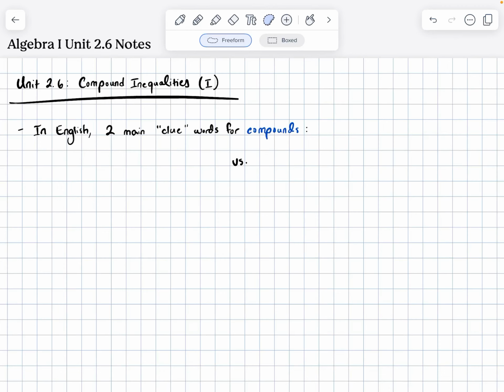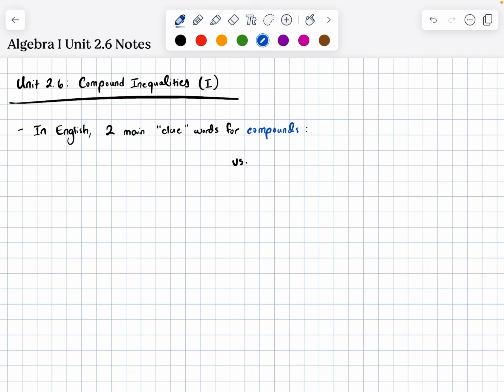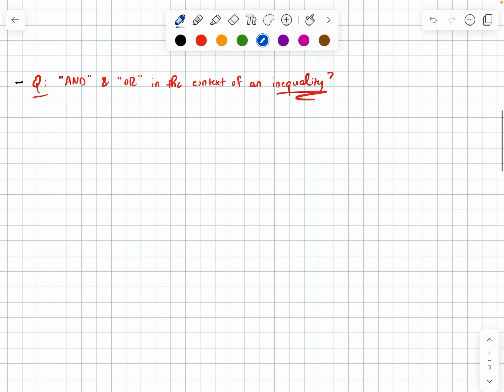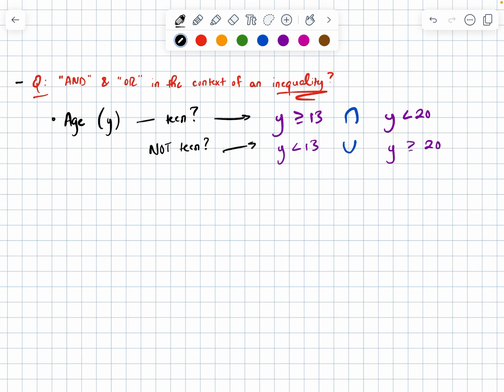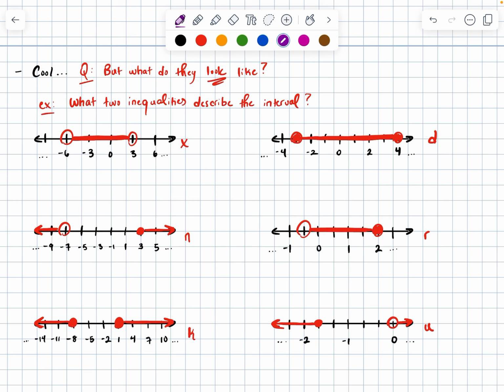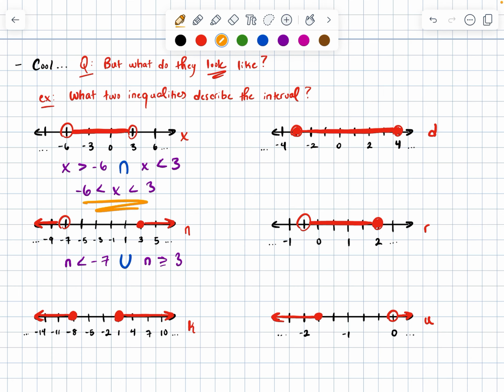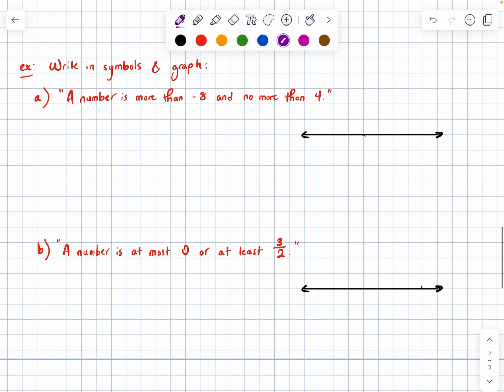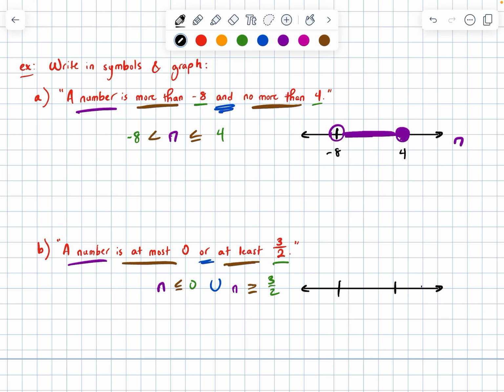Algebra I Unit 2.6: Compound Inequalities (I)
In our sixth class of Unit 2, we'll begin to explore compound inequalities, in which more than one restriction is placed on the variable we're solving for, and discover how we might translate back and forth between their inequality statements and graphs.

Algebra I Unit 2 (Solving & Graphing Linear Inequalities)
Class 6: Compound Inequalities I